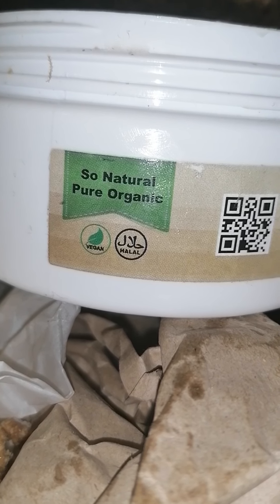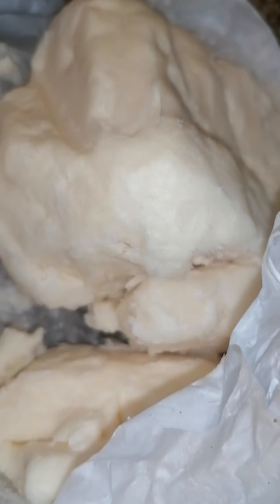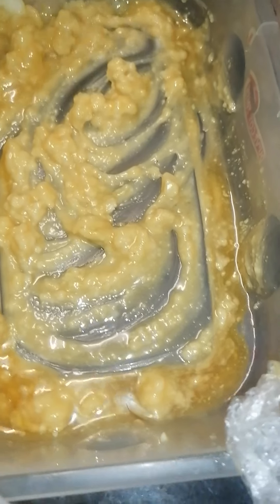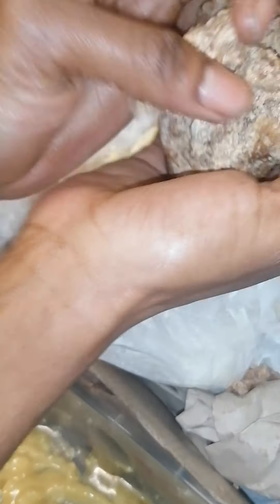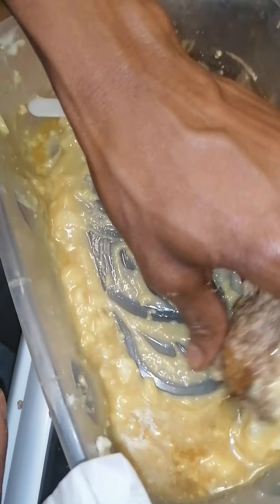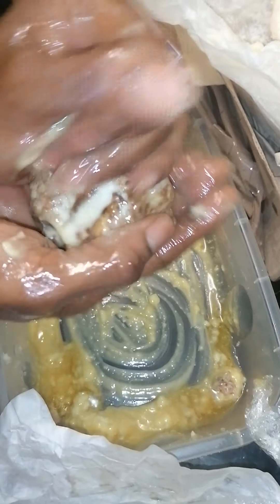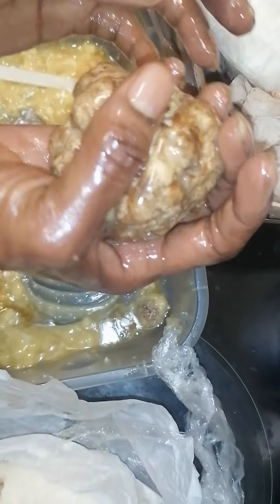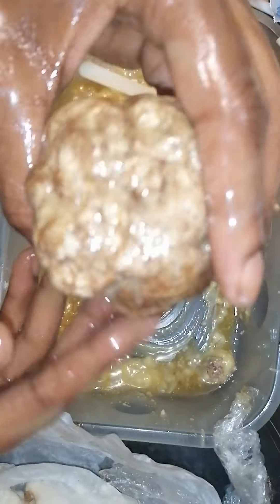African Black soap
African Black soap mixed with shea butter and black seed oil
Hand made all ingredients are vegan and organic
Improves all skin conditions such as acne and eczema
Leaving skin feeling smooth
Helps with razor bumps